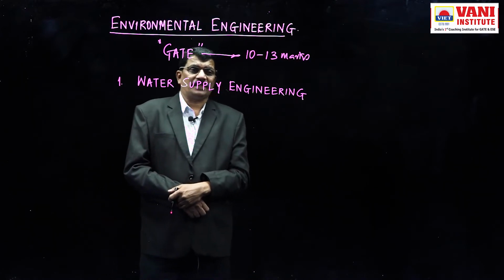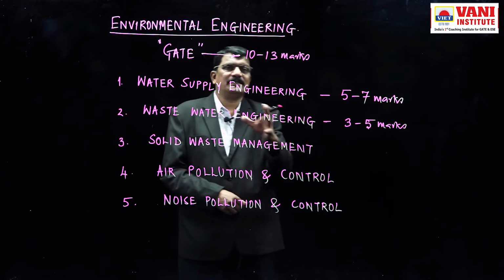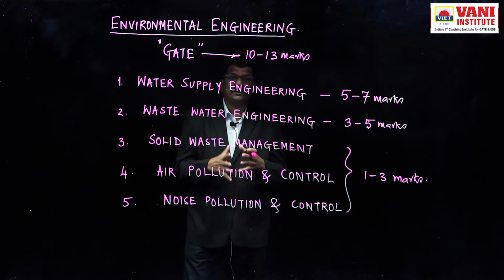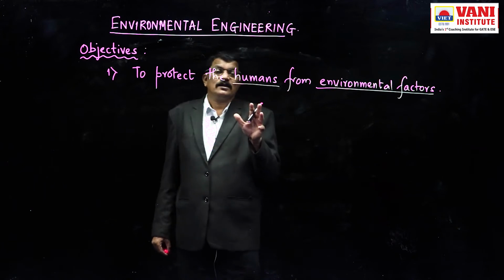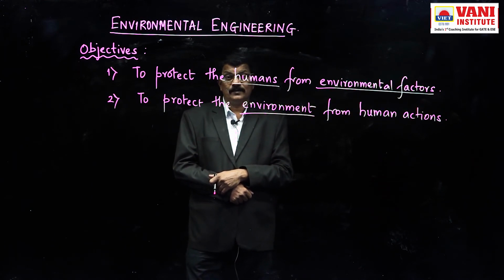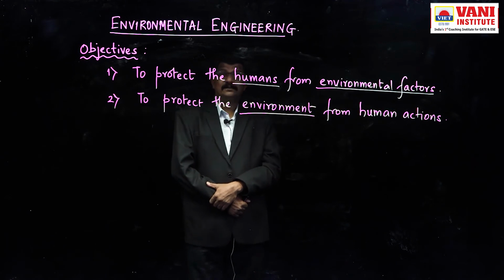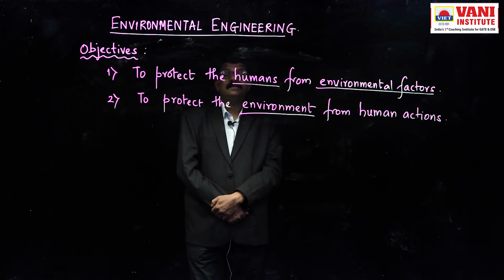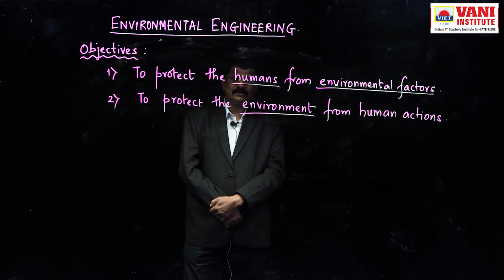GATE & ESE | CIVIL ENGINEERING | ONLINE CLASSES | INTRODUCTION_ENVIRONMENTAL ENGINEERING | VANI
GATE & ESE | CIVIL ENGINEERING | ONLINE CLASSES | INTRODUCTION_ENVIRONMENTAL ENGINEERING @VANI INSTITUTE